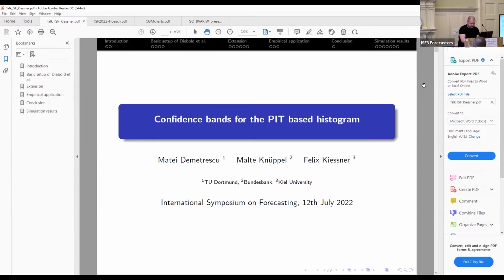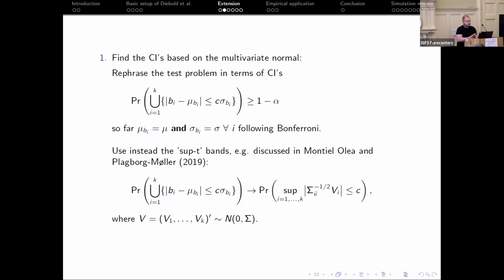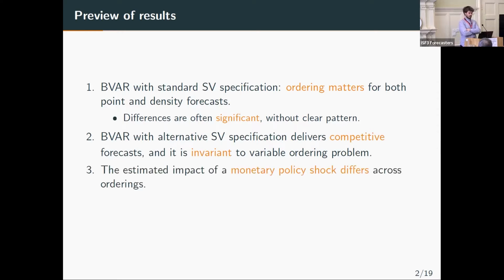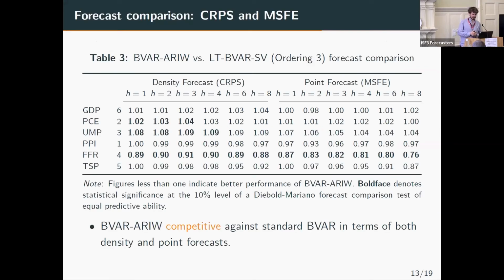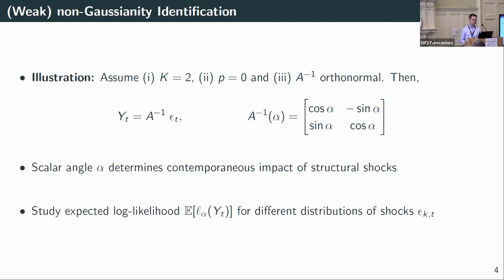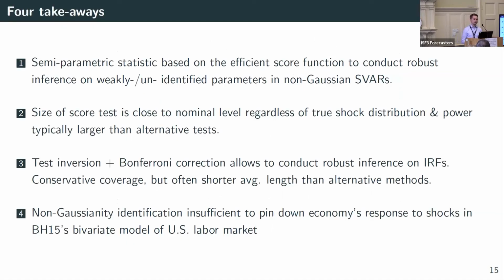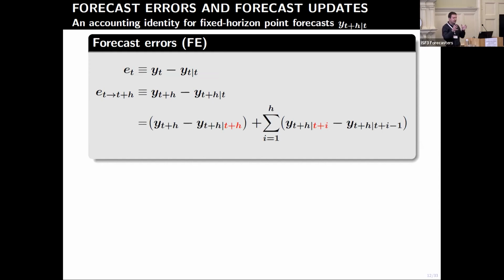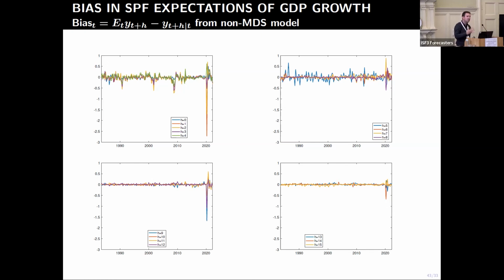Advances in Macroeconomic Forecasting and Macroeconometrics